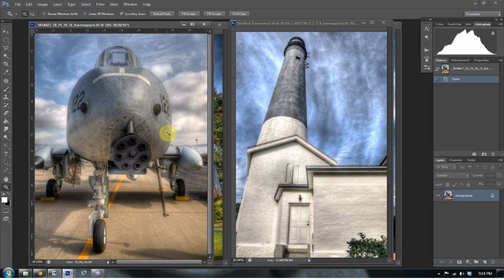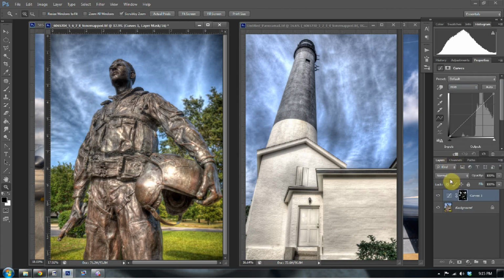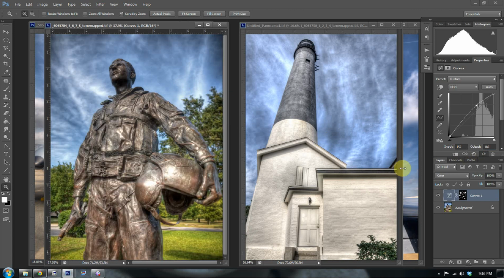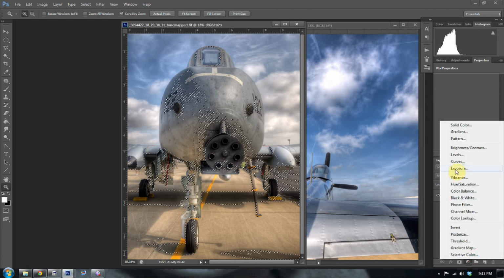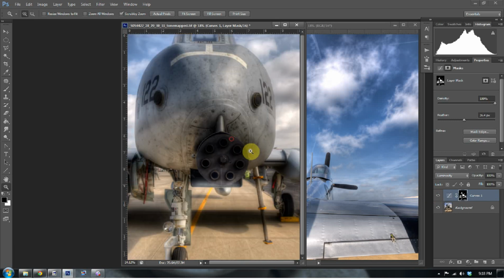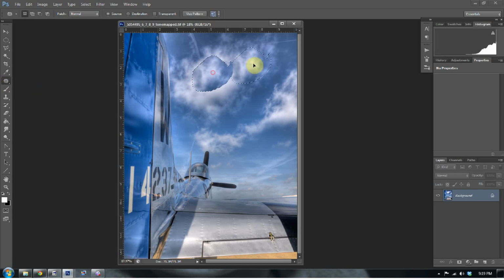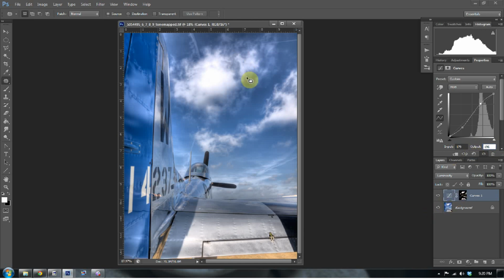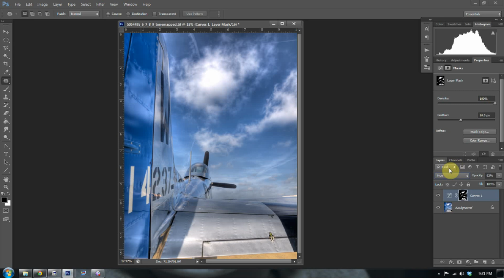My 3 HDR Pet Peeves: Top HDR Tips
How to combat my 3 pet peeves in the HDR tone mapping process:  Highlight Blowouts, Open Shadows, and Electric Clouds